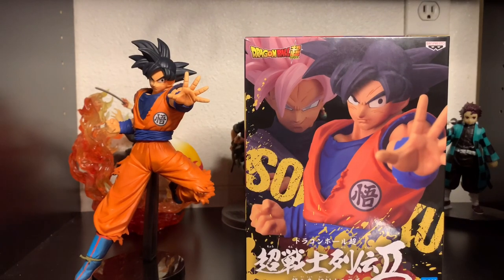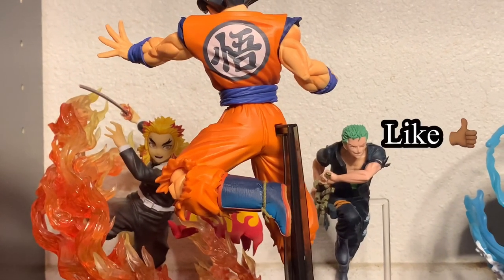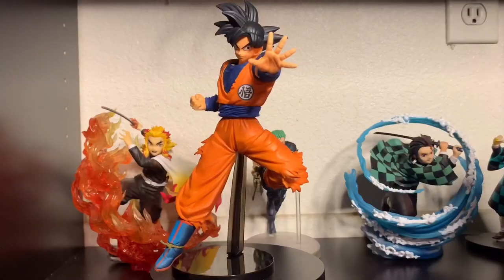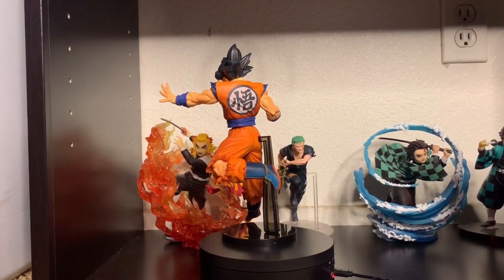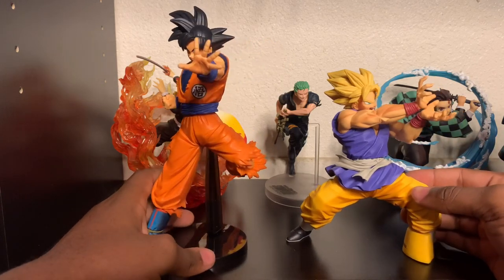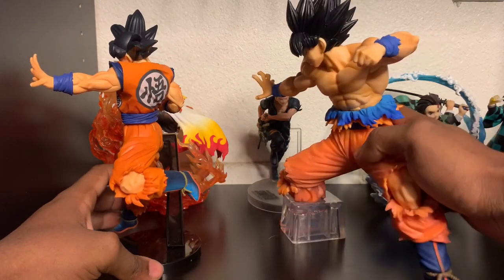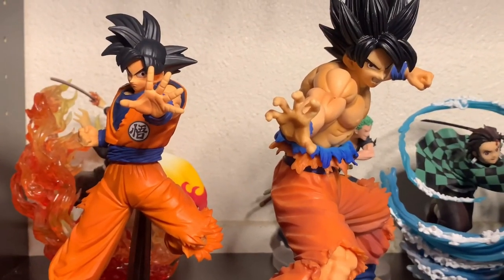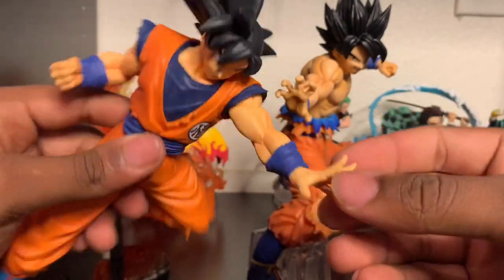Unboxing&Reviewing Banpresto Dragon Ball Super Warriors Battle Retsuden II Vol. 6 Goku Figure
This is the Banpresto Dragon Ball Super Warriors Battle Retsuden II Vol. 6 Goku Figure

Goku soaks in a bit of battle damage as this Banpresto figure! Part of the Warriors Battle Retsuden II line, the legendary anime hero from Dragon Ball Super poses with an extended hand, waiting to ki blast any enemies or challengers on your collection shelves.

PVC; ABS plastic
Approx. 7"
Imported

Price 26.90$

This is a figure review by Kyreese Bailey